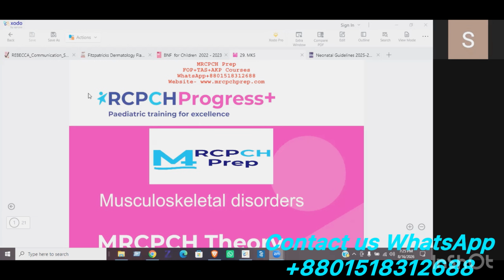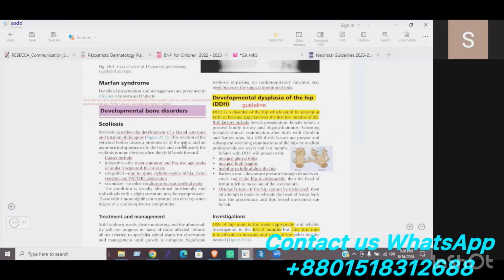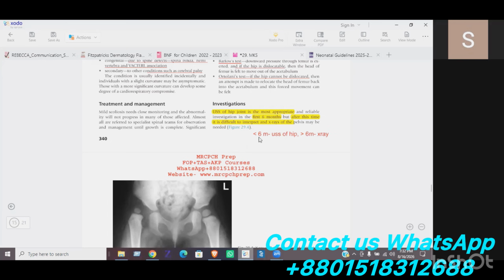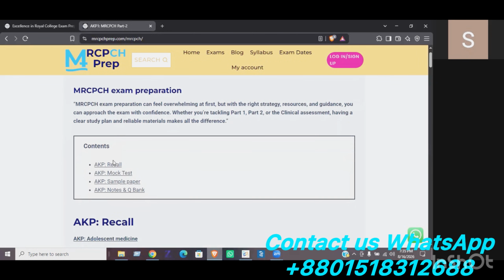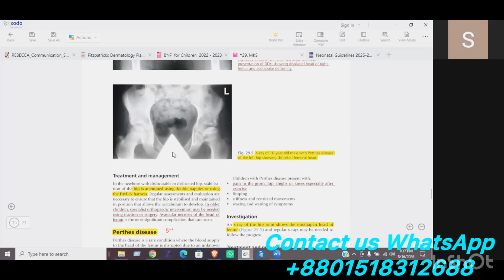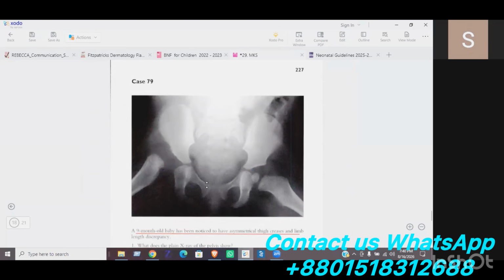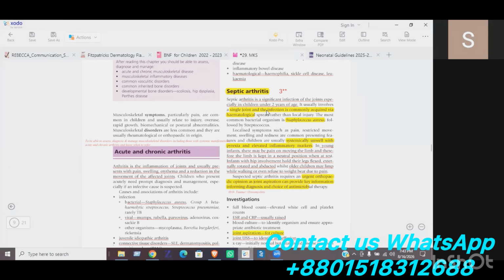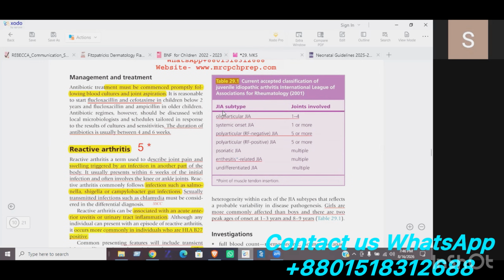MRCPCH AKP 2026 | MKS FREE Class | Dr Shafiul Alam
Free MRCPCH AKP Musculoskeletal lecture by Dr Shafiul Alam. High-yield musculoskeletal topics, SBA questions, clinical scenarios and exam-focused revision for MRCPCH Part 2 AKP.